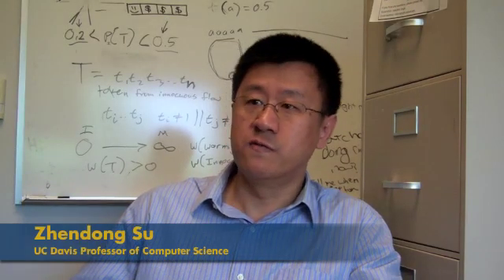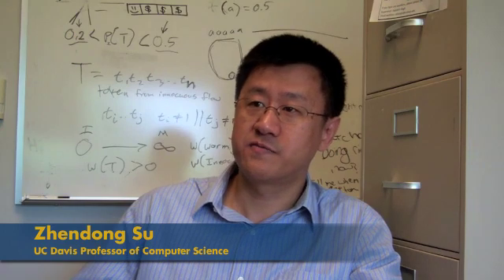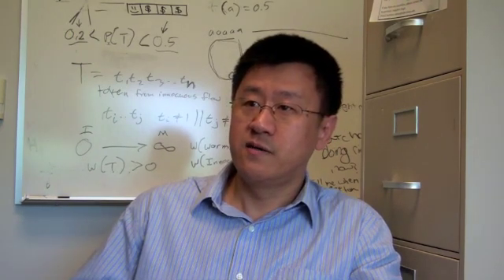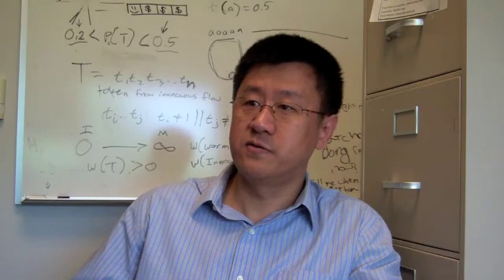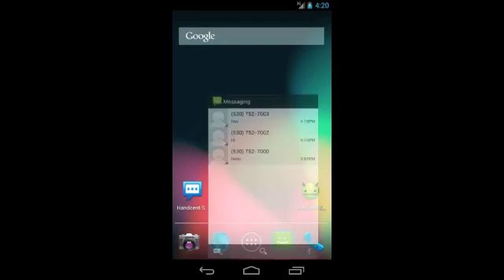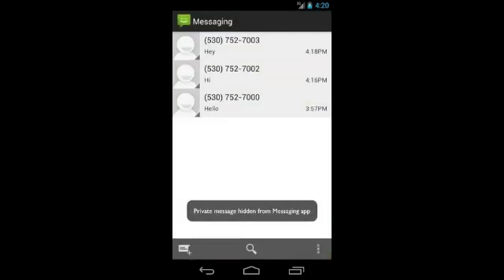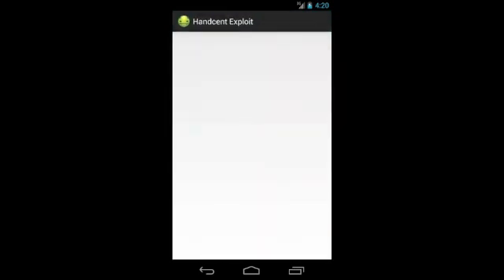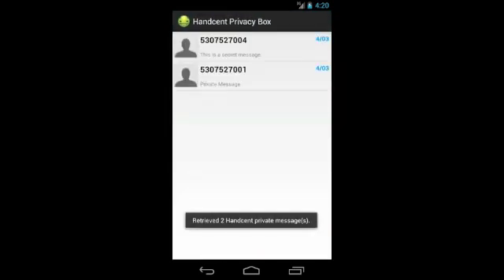Zhendong Su tells how to avoid Android hacks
Zhendong Su and his students at the UC Davis computer science department have found serious security flaws in popular apps for Android smartphones.